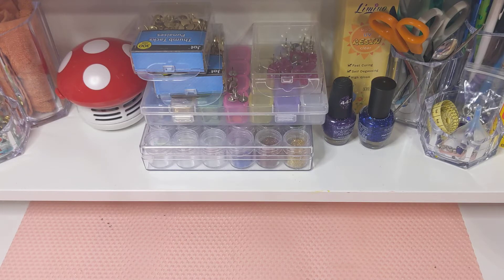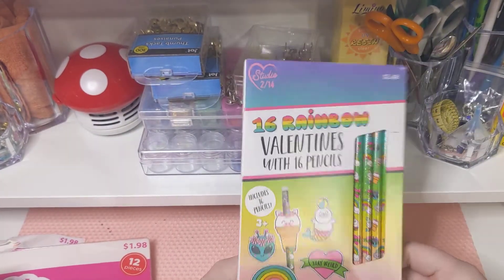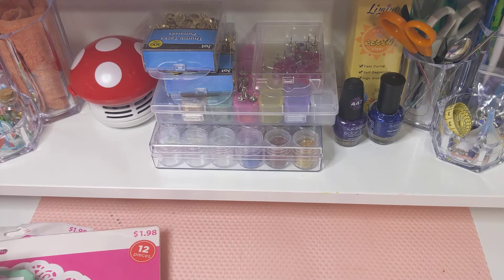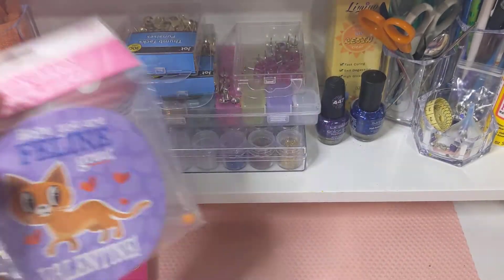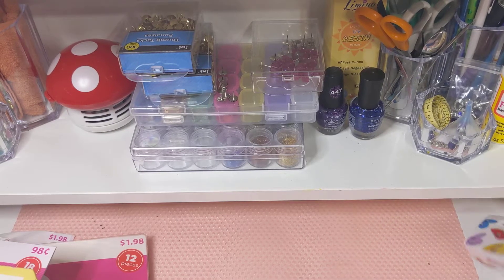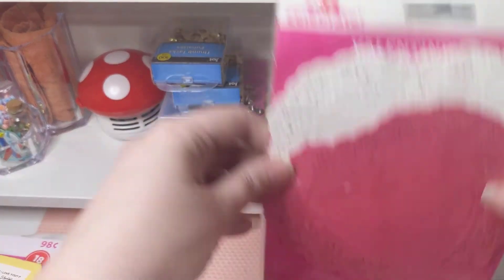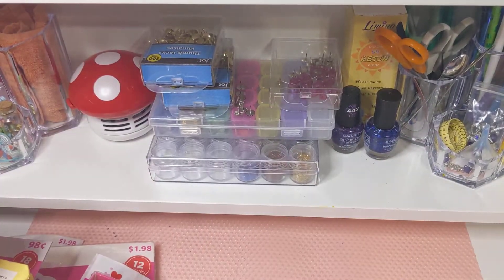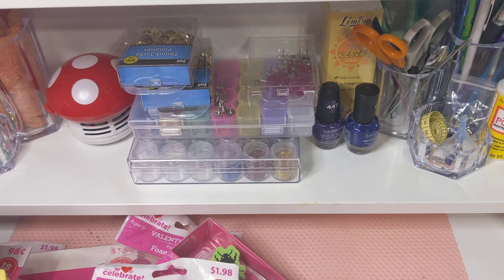Huge Walmart Valentine's Clearance Haul | A little bit of everything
hey y'all thanks for coming by to watch this huge haul of clearance finds we got from Walmart. I love shopping when everything is cheap and this was a great haul.